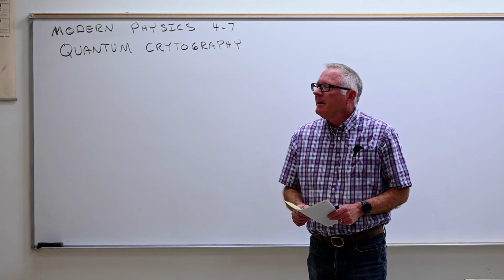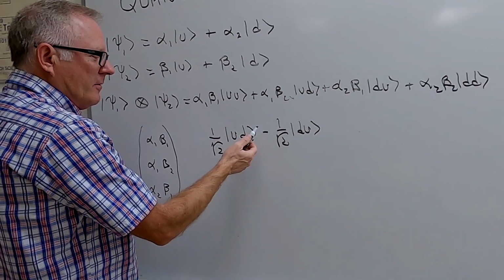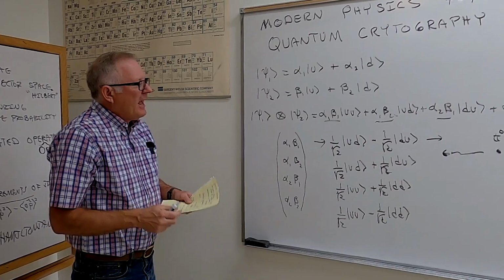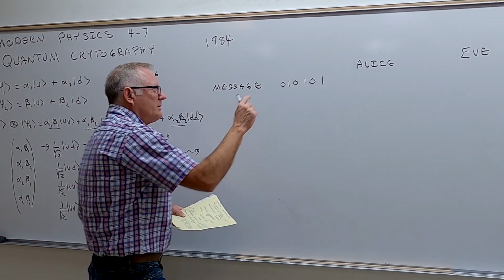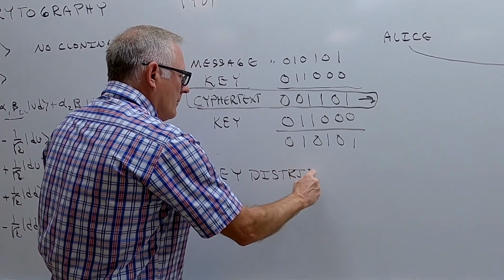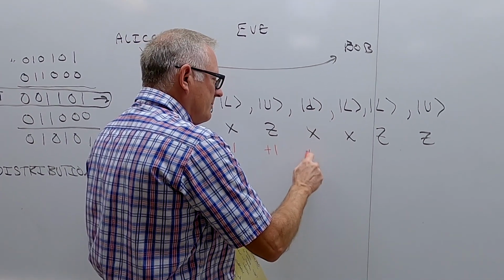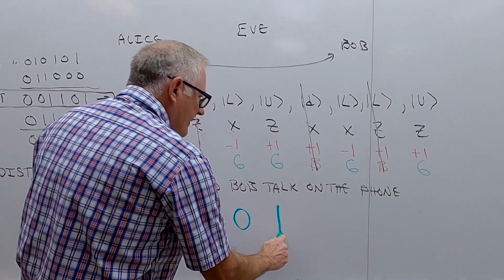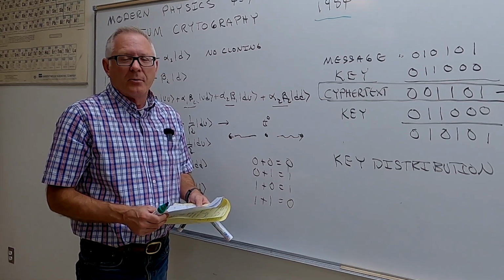Modern Physics 4-7 Quantum Cryptography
In this lecture, Qubits are used to send an unbreakable secret message
(Quantum Cryptography)